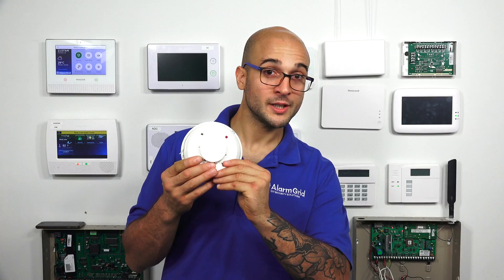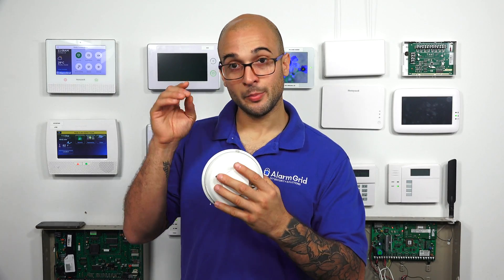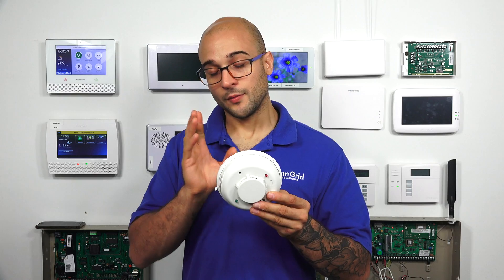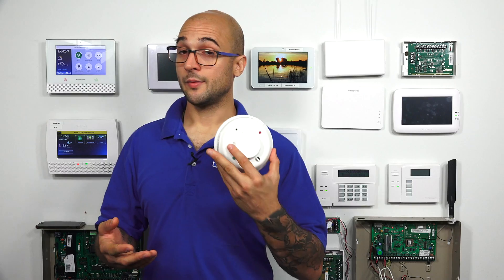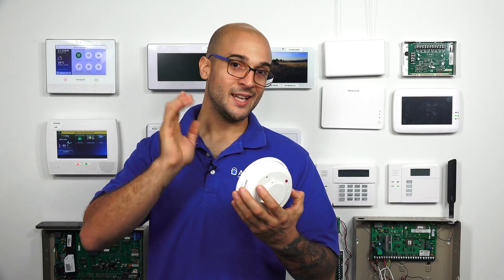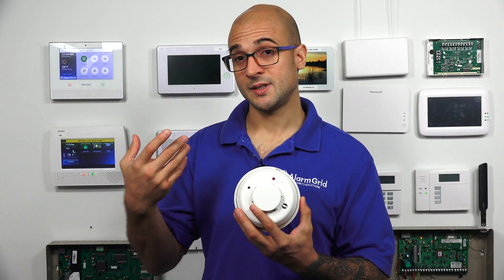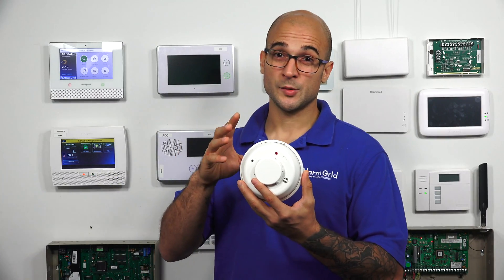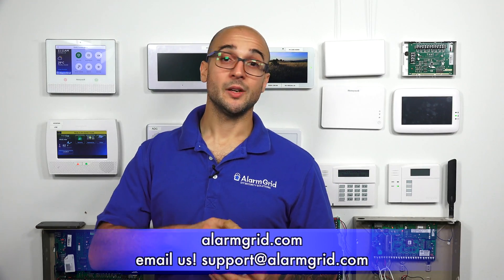Deciding Whether to Use 2-Wire or 4-Wire Smoke Detectors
In this video, Joe from Alarm Grid helps you determine whether you should use 2-wire or 4-wire smoke detectors with your hardwired security panel. As a general rule, 2-wire smoke sensors are much easier to use and install. But keep in mind that 2-wire smoke sensors must be used on a designated zone.

A 2-wire smoke detector will receive automatic reset commands from the panel. But with that in mind, you can only use a 2-wire smoke detector with a hardwired zone that will automatically reset the sensor after a fire alarm is cleared. On a Honeywell VISTA System, this is Zone 1. But a 4-wire smoke detector will not have this restriction and can be used on any hardwired system zone. But as long as you save the designated smoke reset zone for your 2-wire smoke detectors, then there should be no issue.

The major downside to using a 4-wire smoke detector is that a lot of extra equipment is required. This extra equipment is needed to reset the smoke detector after an alarm is cleared. This required equipment includes a power supply and a relay. This extra equipment makes the setup process more difficult. For that reason, most DIY users prefer 2-wire smokes that can just be wired to the panel directly.

Both 2-wire and 4-wire smoke detectors require the power reset after an alarm is cleared. This is necessary for stopping the smoke detector from sounding. Once the smoke detector is reset, it will go back into its quiet default state. It will only begin sounding its alarm when it detects smoke, or when the device is being tested. Since 2-wire and 4-wire smoke detectors really do the exact same thing, you should just go with whichever one is easier to set up. This is usually a 2-wire smoke detector.